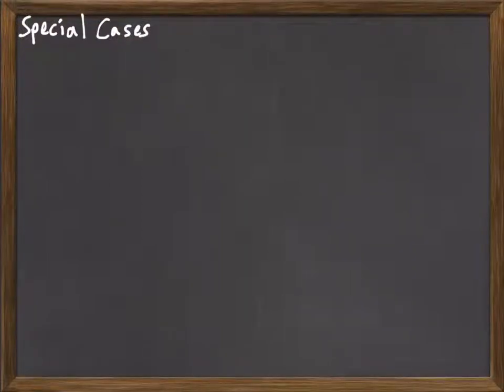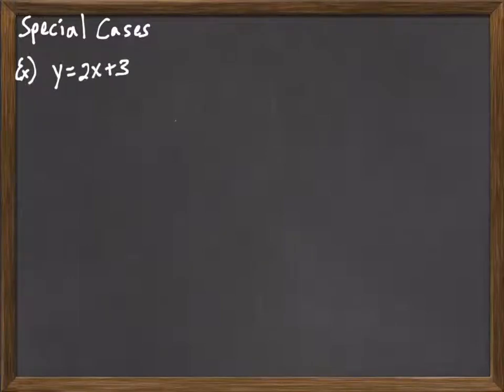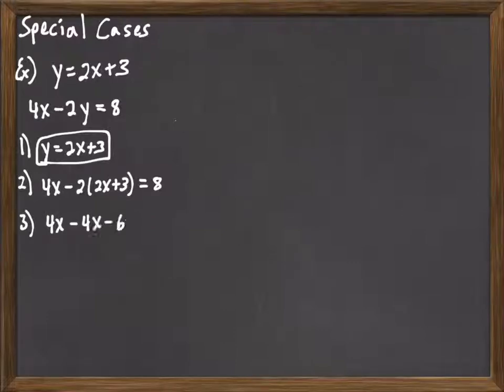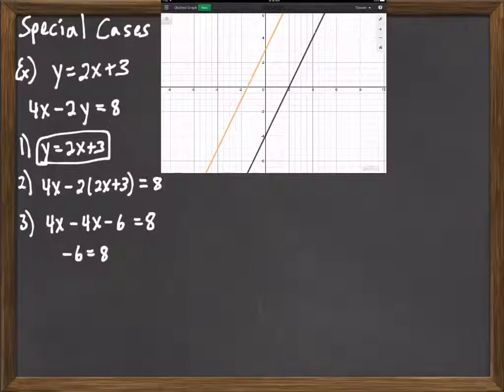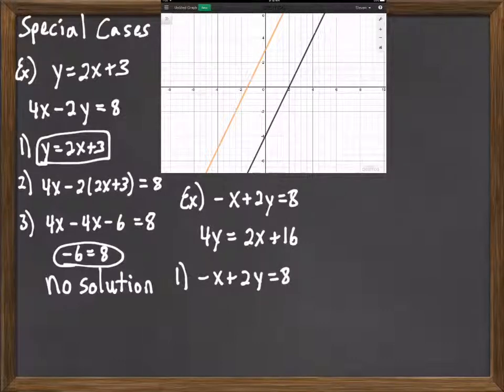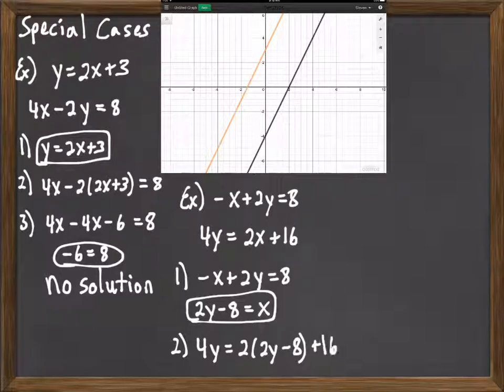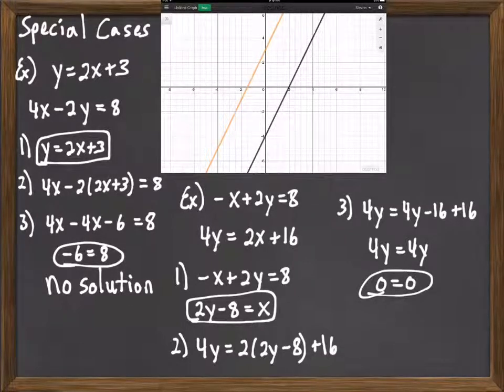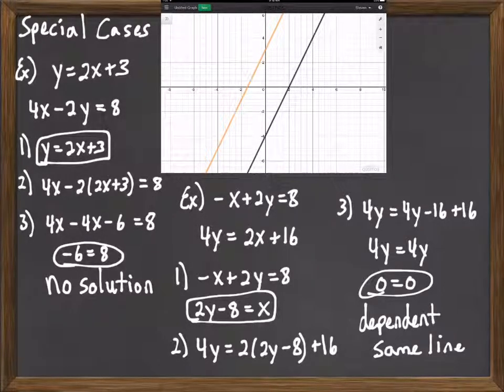Solving Systems by Substitution Special Cases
We look at systems that are considered special cases because they result in either no solution or many solutions.  Here we see how to recognize these when solving a system algebraically.